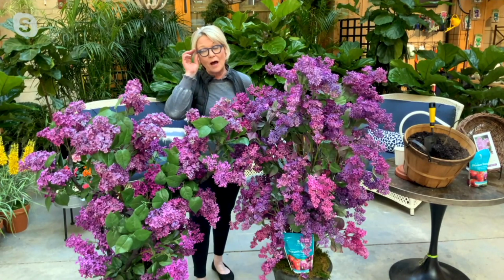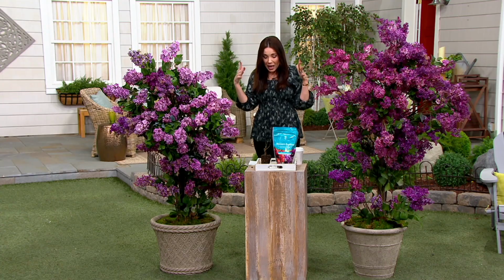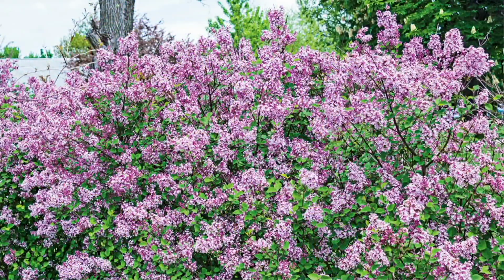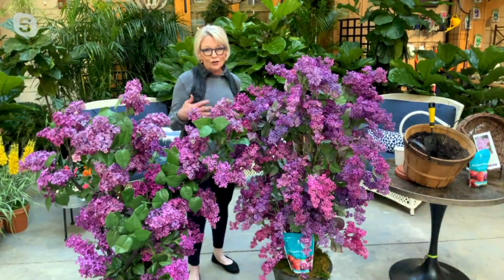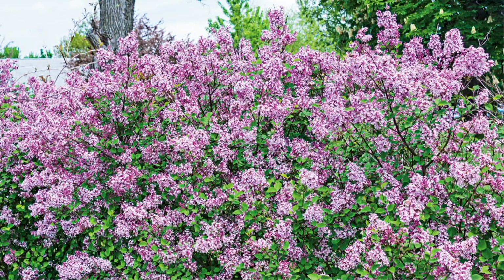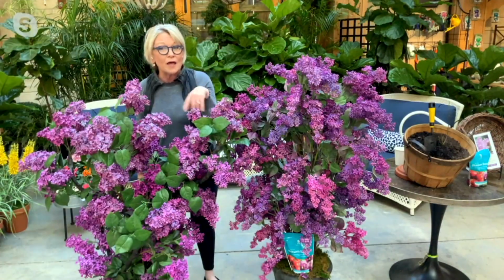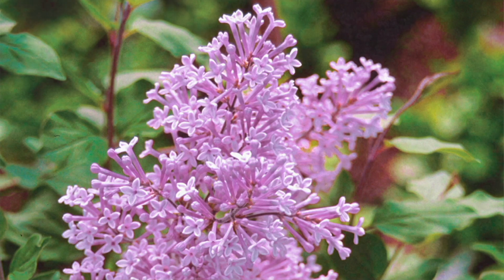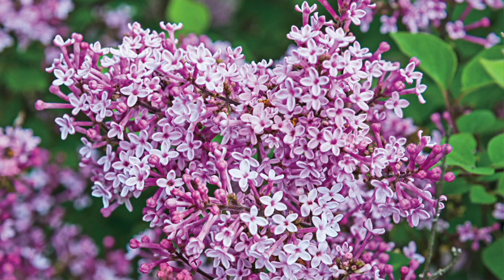Barbara King 2-Piece Reblooming Lilac Josee Live Plants on QVC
Fill your garden and home with the gorgeous fragrance of these lavender-pink lilacs. They bloom heavily in spring, but continue to bloom through fall. From Barbara King.